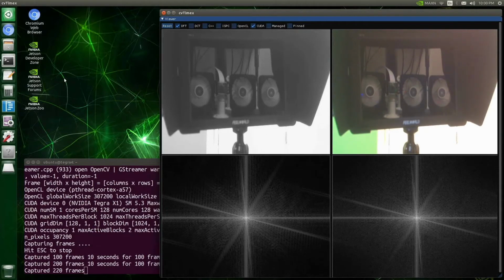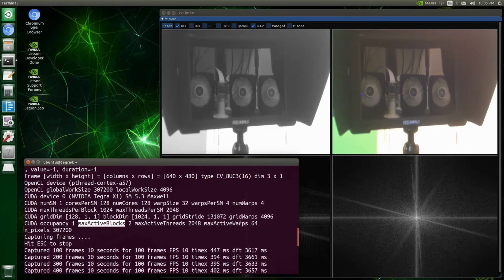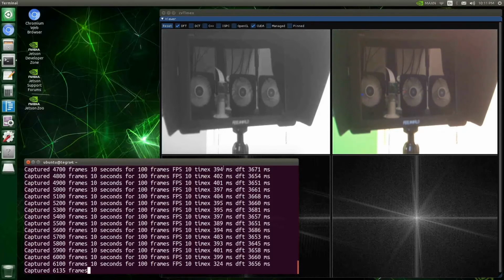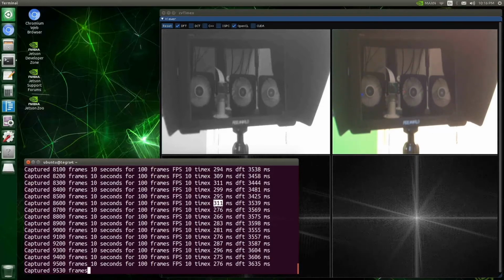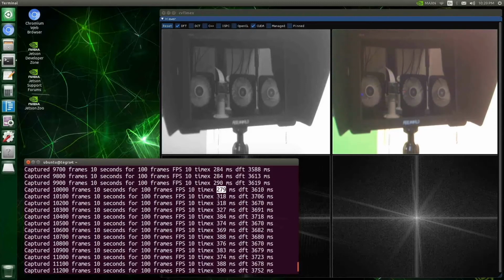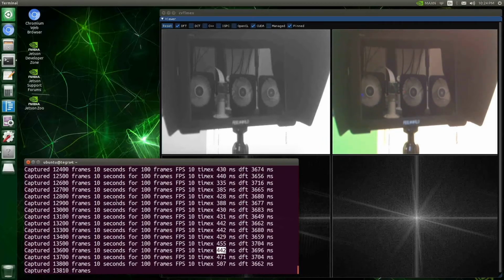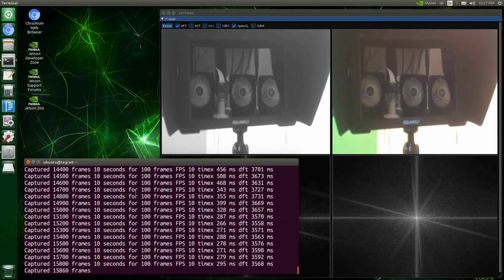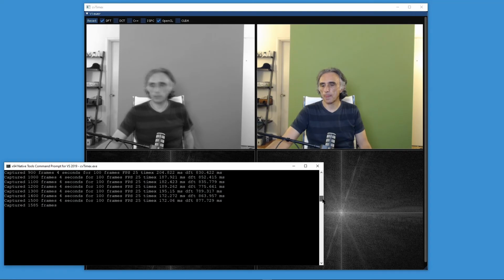Jetson Nano: OpenCV Time Exposure: CUDA on GPU or OpenCL on CPU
This video shows some results from computation of time exposure algorithm using CUDA on GPU or OpenCL on CPU on camera frames capture using OpenCV in a sample application running on my Jetson Nano DevKit model A02 board with 4GB of RAM and 128GB micro-SD card running Linux for Tegra (L4T) Release 32 Revision 3.1 (R32.3.1) with aarch64 Ubuntu 18.04 (bionic) desktop on 64-bit aarch64 Linux kernel.